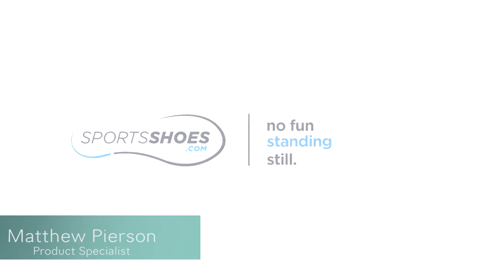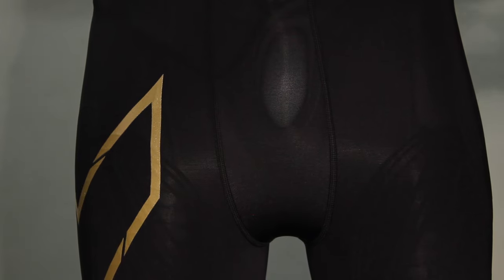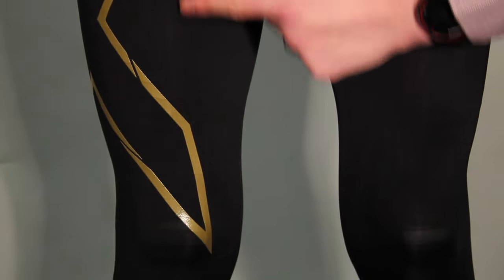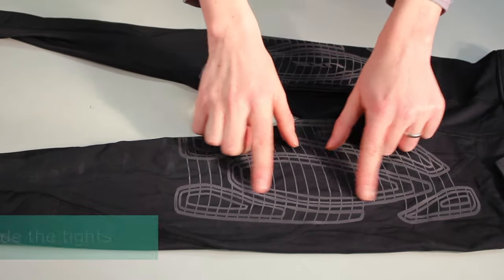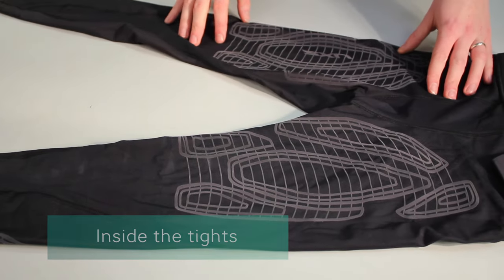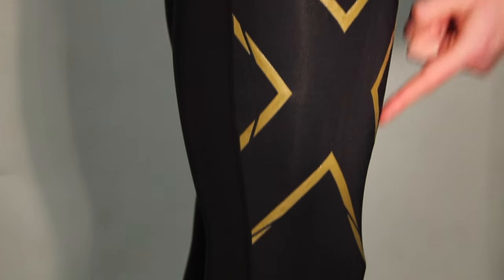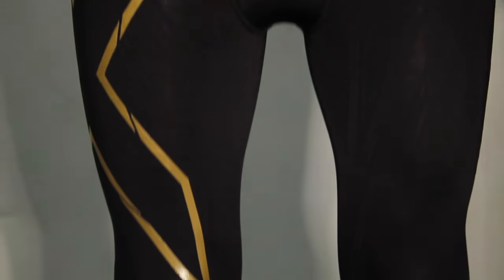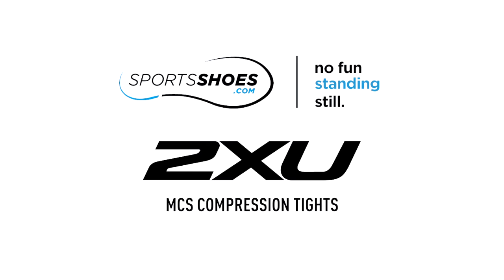2XU Elite MCS Compression Tights Explained | SportsShoes.com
The MCS Compression Tight is a revolutionary fabric support system which covers the key muscles, tendons and fascia groups to focus greater compression power to wrap precise areas and reduce muscle movement and damage.